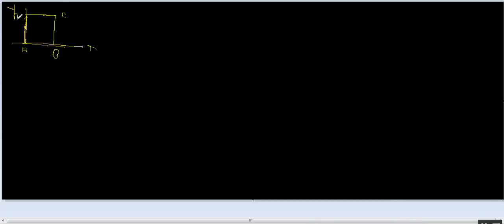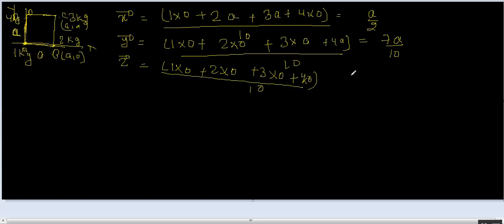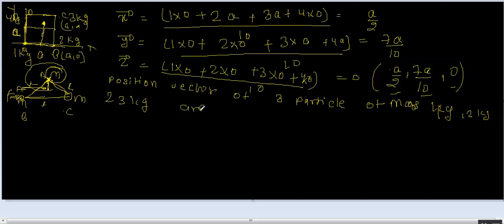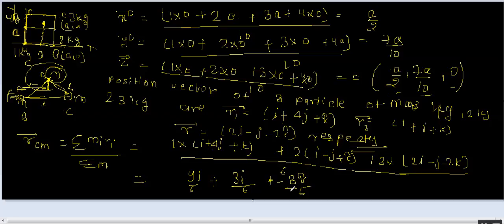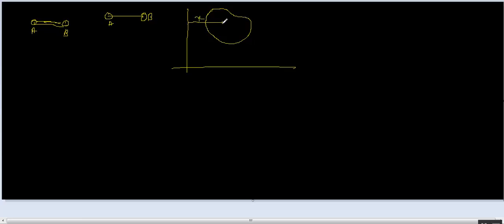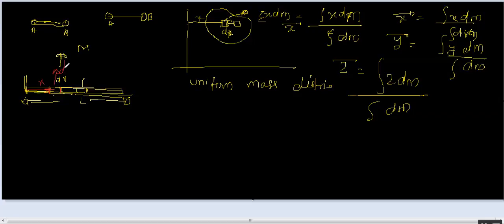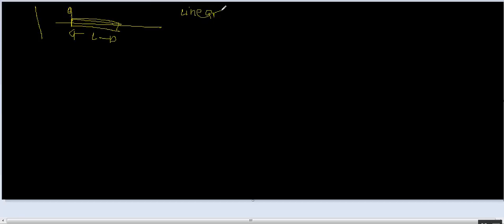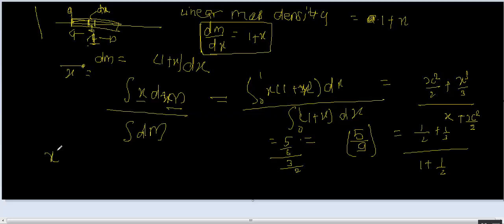# concept of center of mass